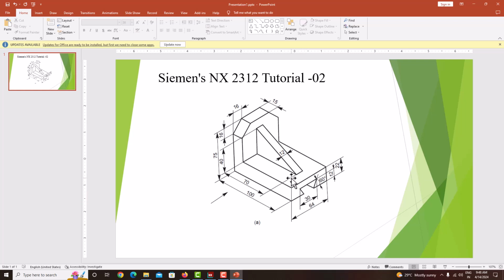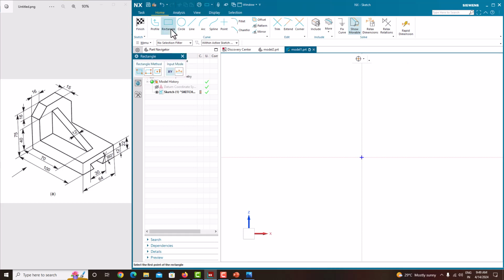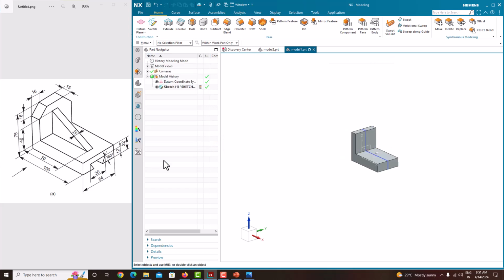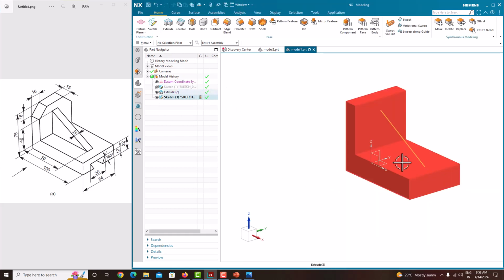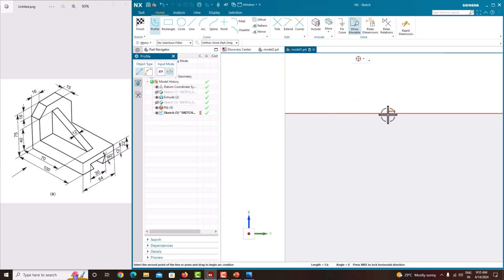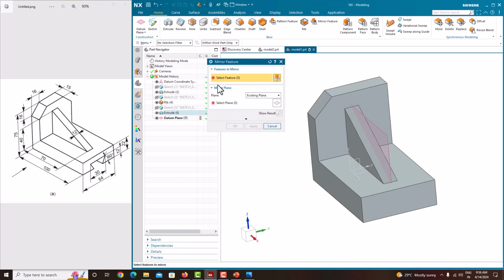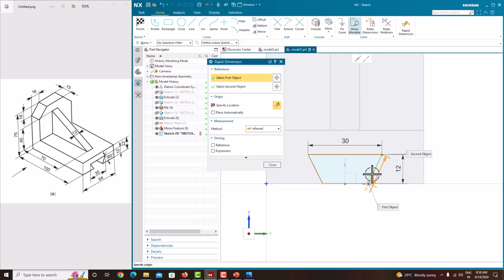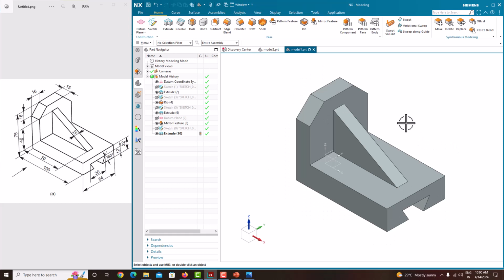Siemens NX tutorials for beginners|NX 2312|tutorial-02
Hello Friends,
I am a Design and CAE engineer , I have taken this tutorial for YOUTUBE users in my  free time .

1.Extrusion
2.Creating Reference
3.Creating Material removal In Existing Model
4.Creating References for sketch
5.Changing appearance to the model

nx tutorial
nx 2312 tutorial for beginners
nx design
nx tutorial for mechanical engineering
nx basic
nx tutorial
nx 12 tutorial for beginners
nx design

Credits to:
🎵 Track Info:
Title: Stars
Artist: Next Route
Genre: Dance & Electronic
Mood: Happy